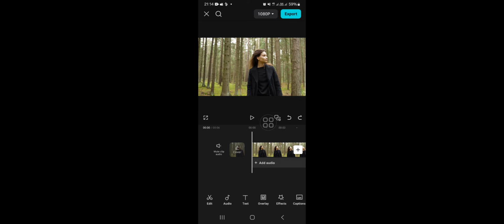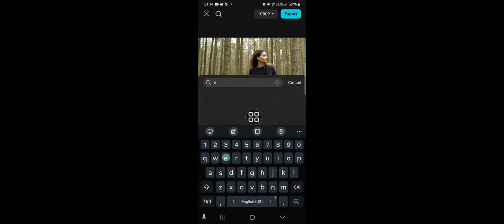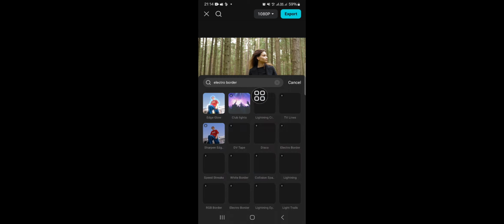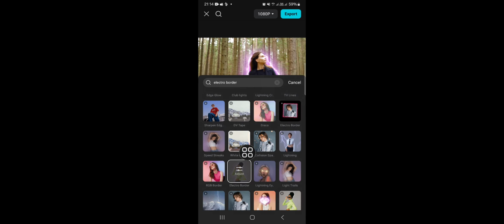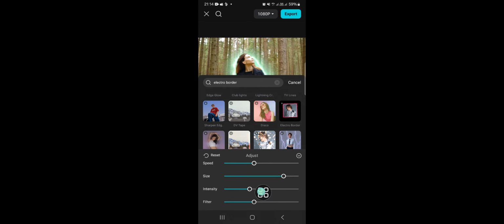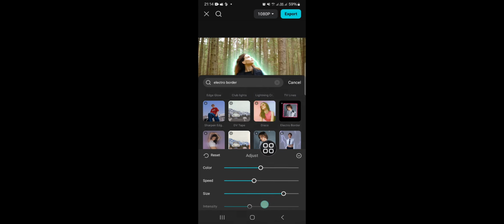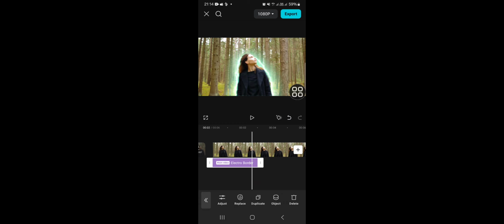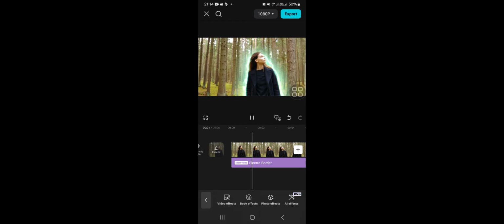❤️ GUIDE: Tutorial Electric Light Border [CAPCUT Tutorial] | Step by Step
Learn how to create an amazing Electric Light Border effect in your videos using CapCut! ⚡ In this easy step-by-step tutorial, I'll walk you through the entire process of adding a glowing light border to your clips, making your videos look vibrant and professional. Perfect for adding a modern touch to your content!